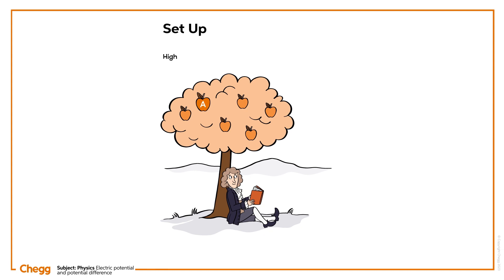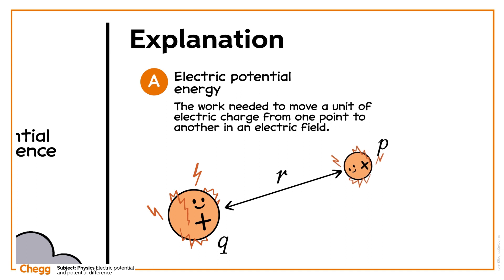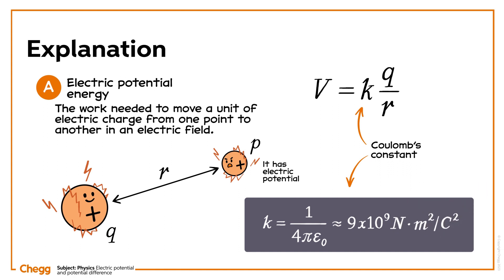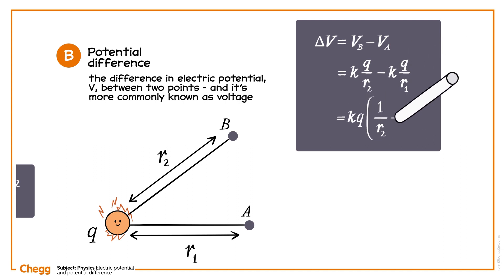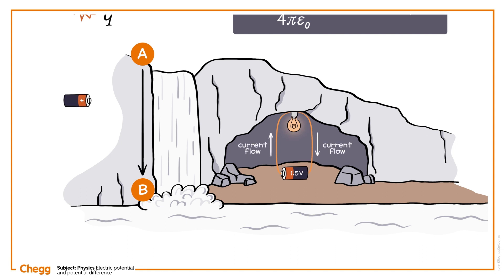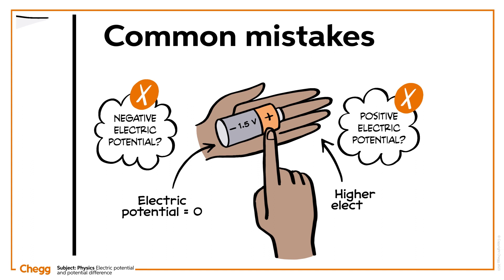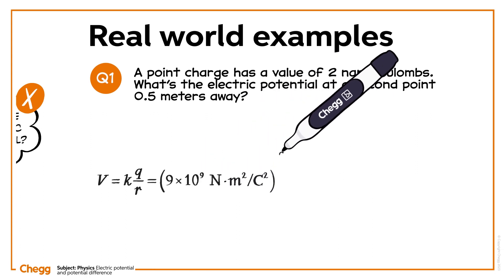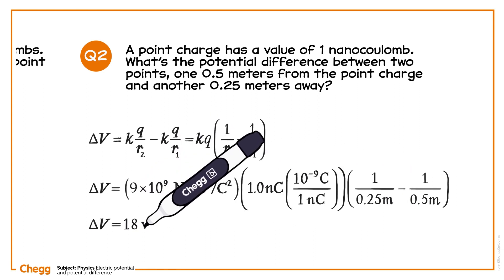Electric Potential and Potential Difference | Physics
You might be familiar with the concept of potential energy. Now, let's take a look at two related concepts — electric potential and potential difference — and discuss their definitions, formulas, similarities and differences.

00:00 Intro
00:05 Overview
00:12 Set up
00:32 Explanation
03:27 Common mistakes
04:03 Real world examples
05:09 Recap